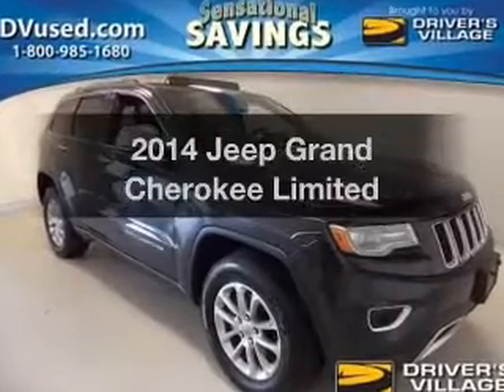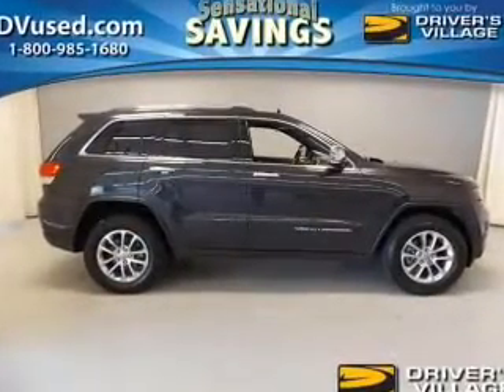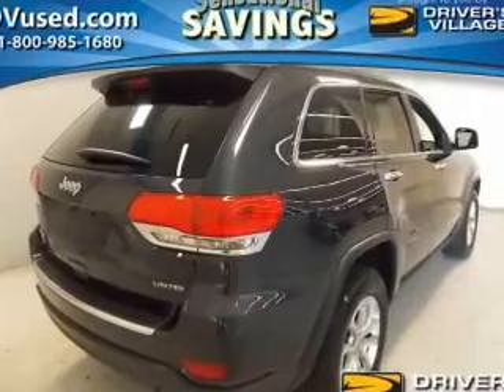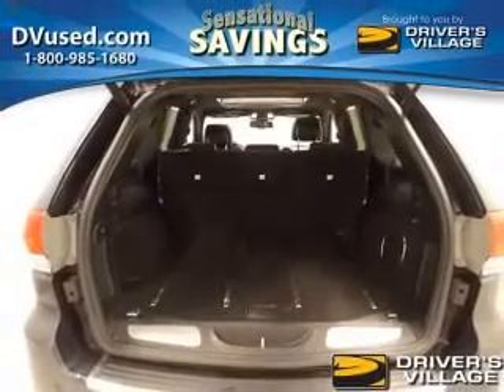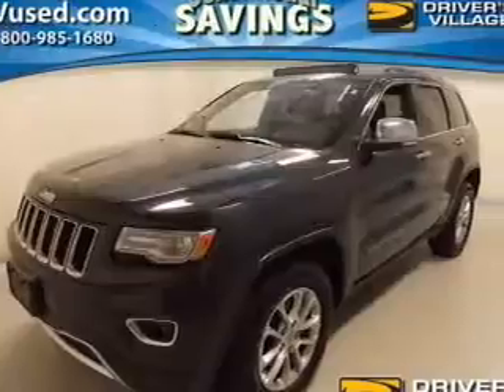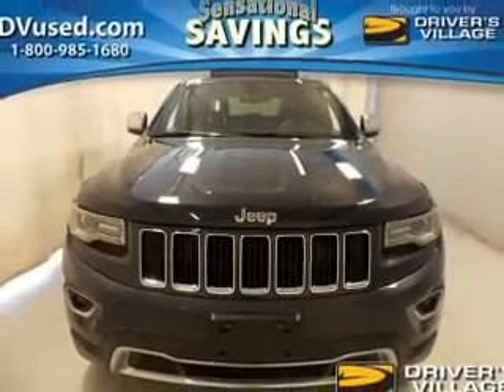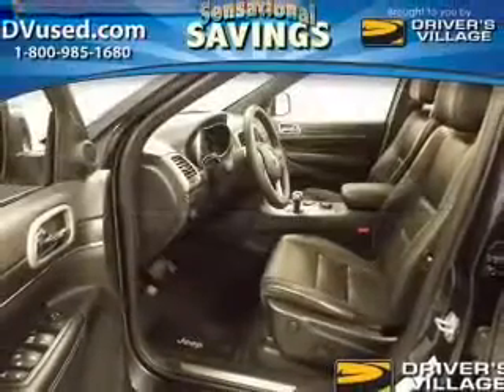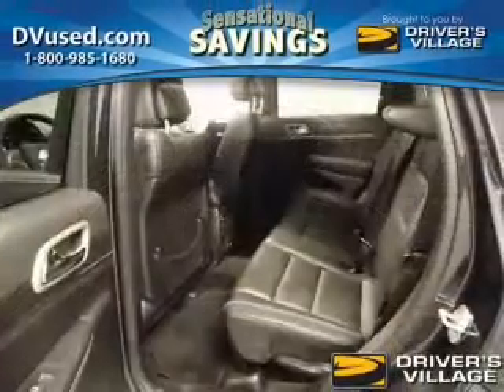2014 Jeep Grand Cherokee - Cicero NY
Year: 2014
Make: Jeep
Model: Grand Cherokee
Trim: Limited
Engine: 3.6 liter 6 cylinder 24 valve
Transmission: 8-Speed Automatic
Color: Gray
Mileage: 21708
Address:
5885 E Circle Dr